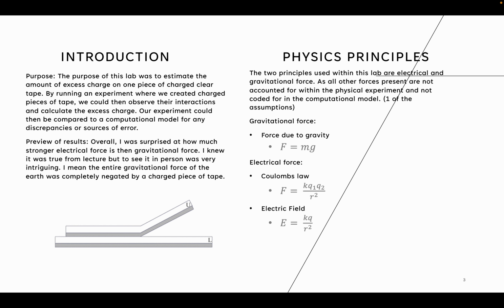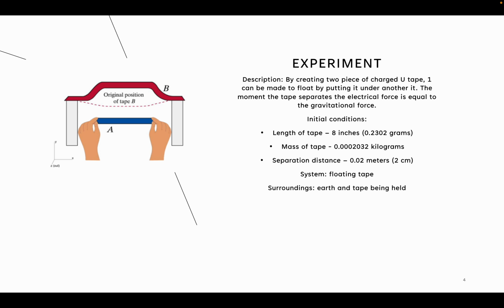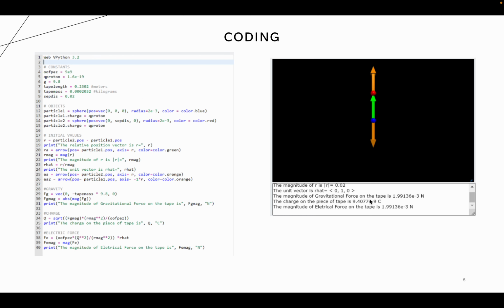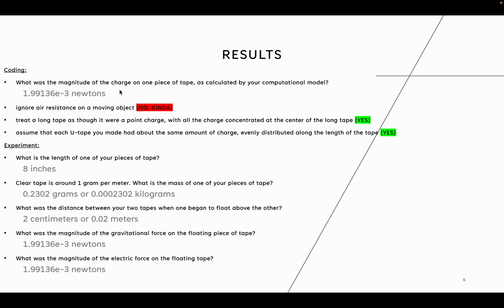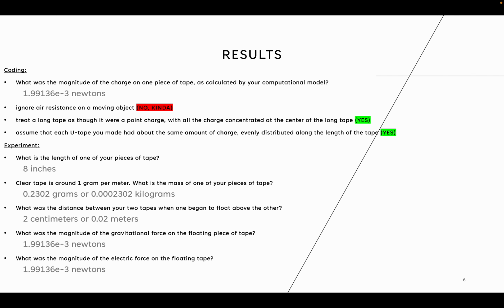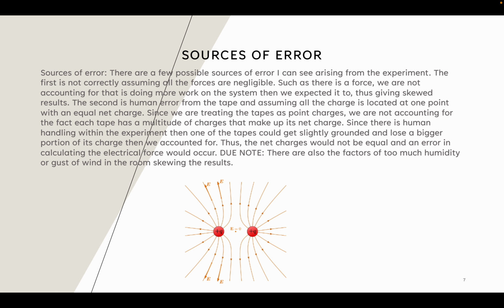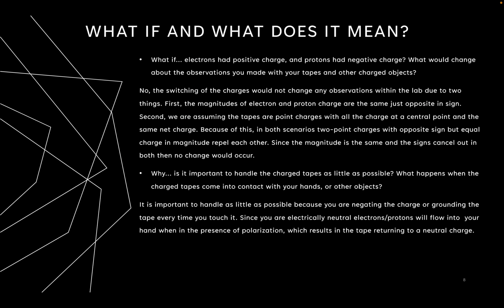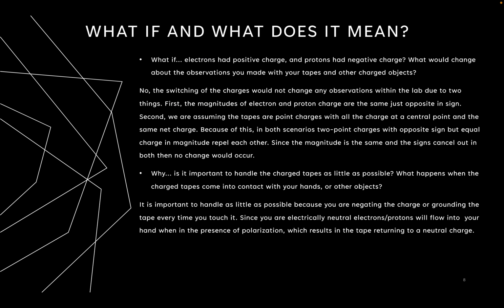Lab 1: Charged Tapes